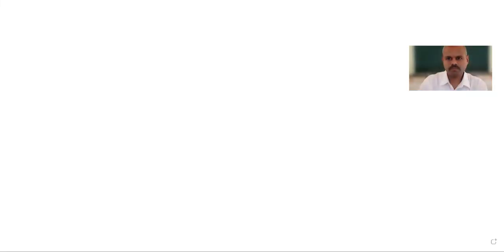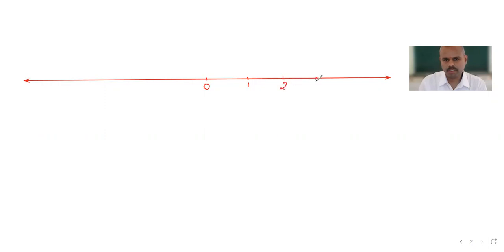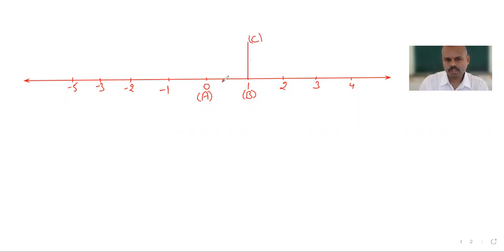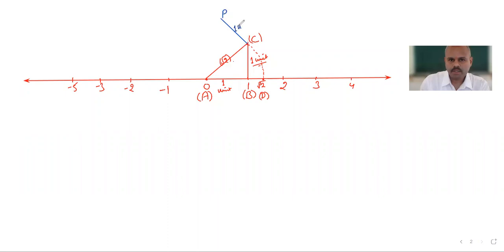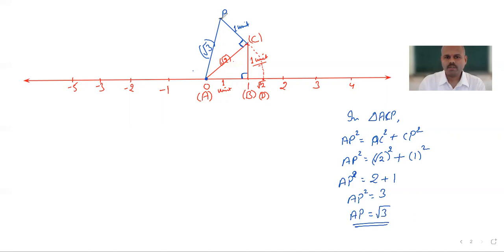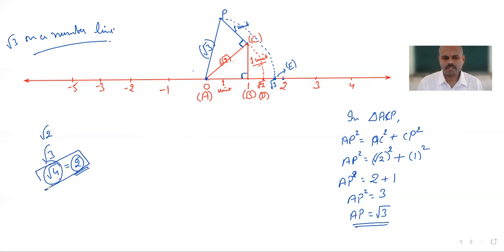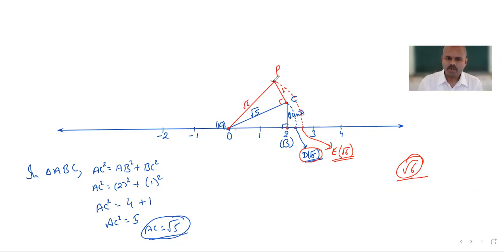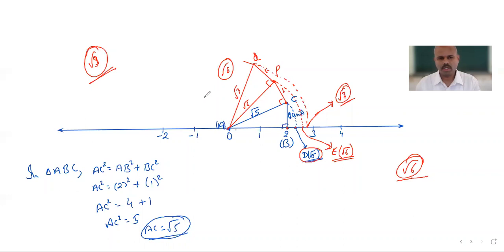Class 9, Maths Recorded Class July 19, 2021